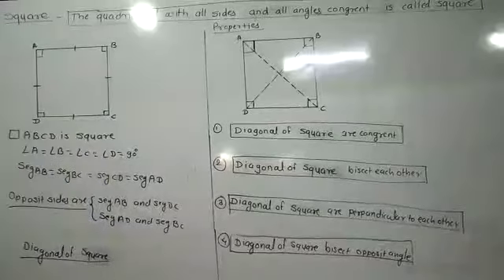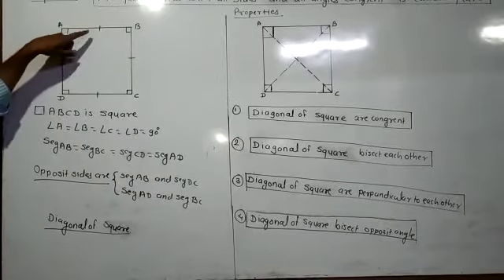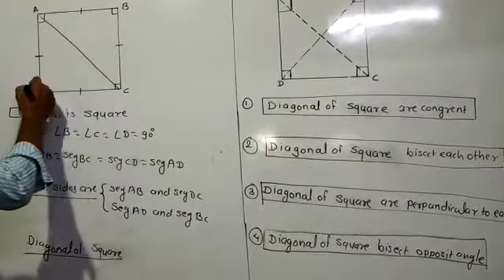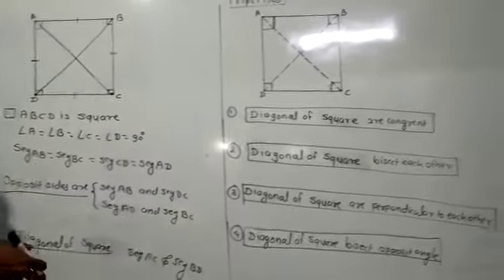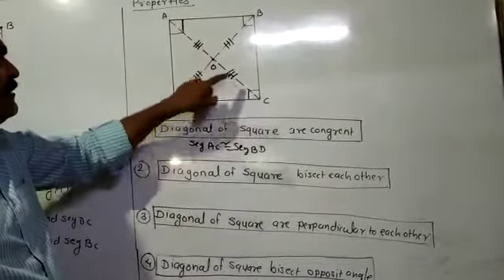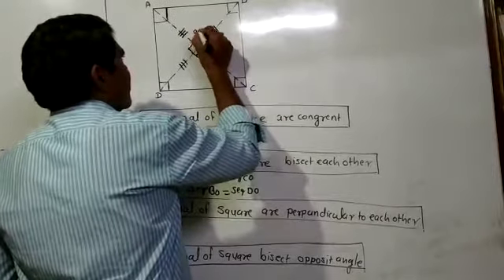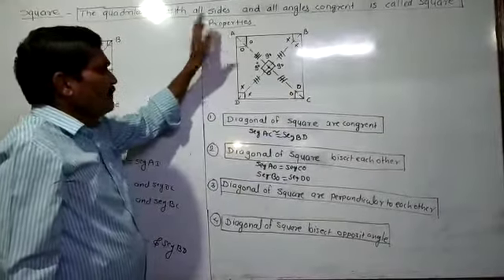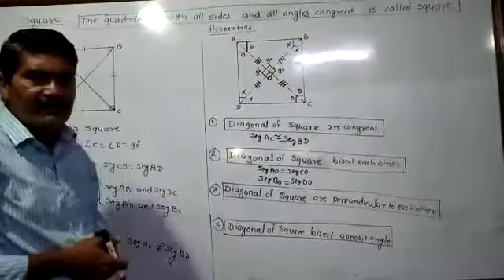25/9/20 maths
Sharad sir